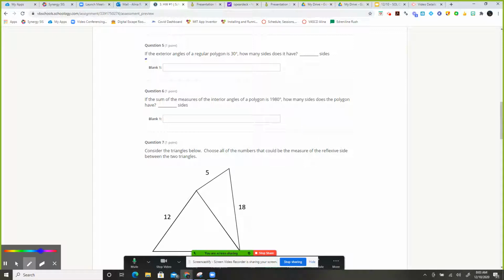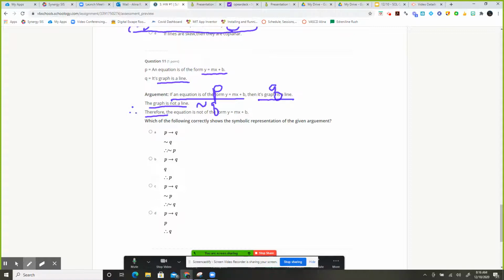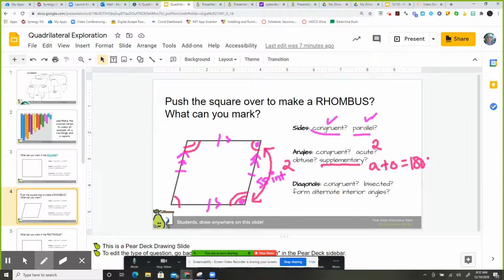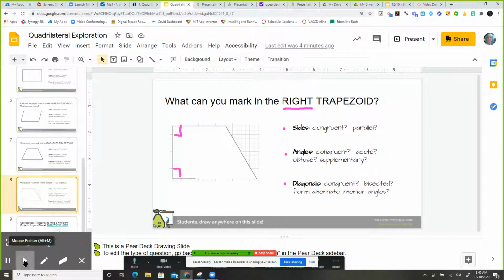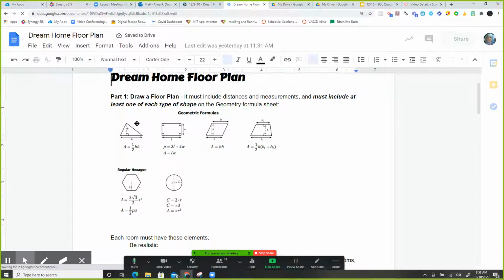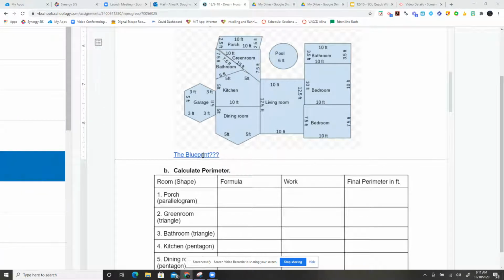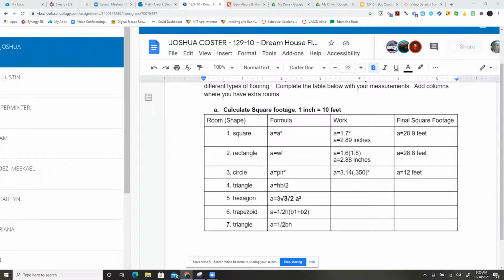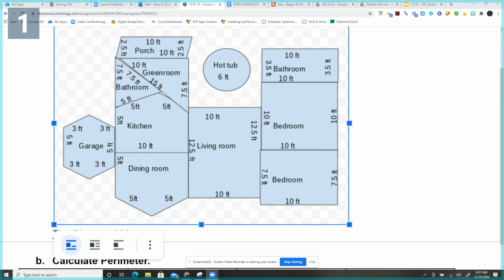2nd half HW#3 and Quadrilaterals #4: Dec 10, 2020 9:37 AM